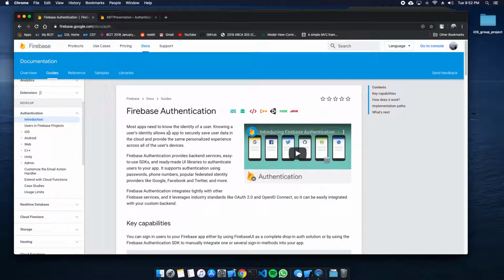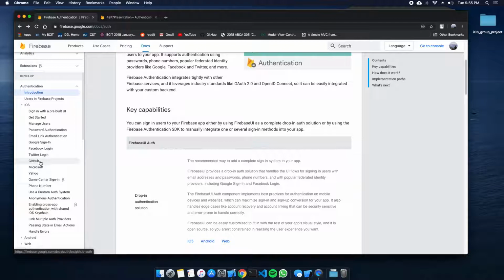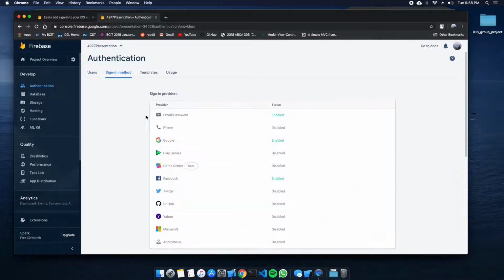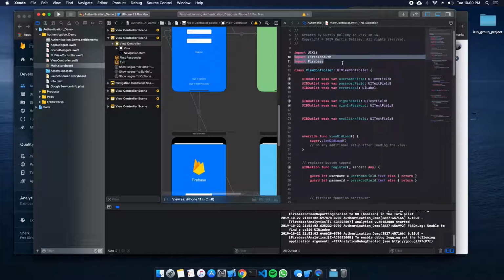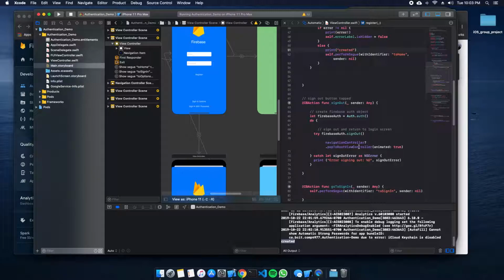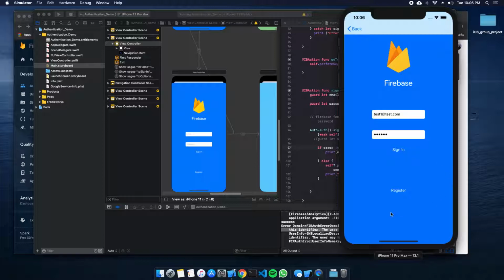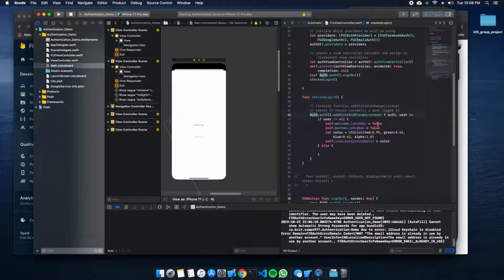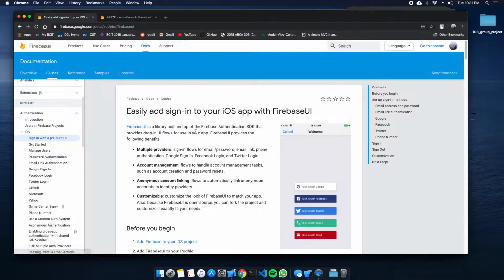iOS Firebase Auth Tutorial